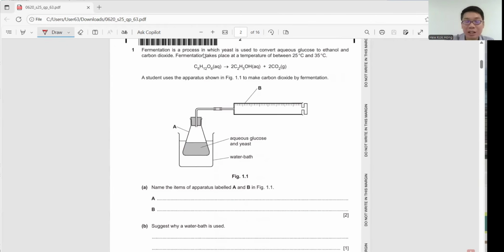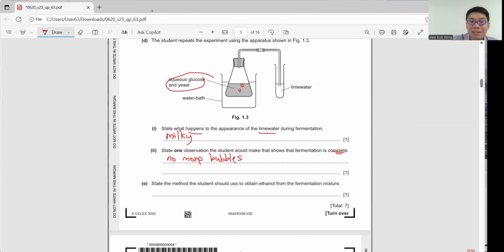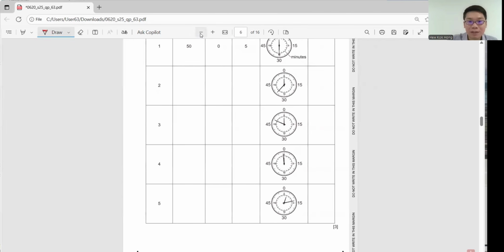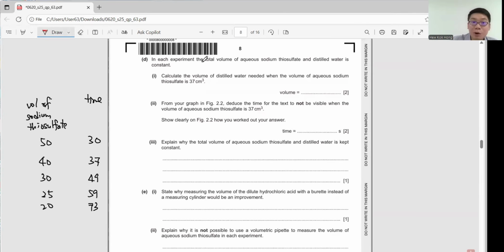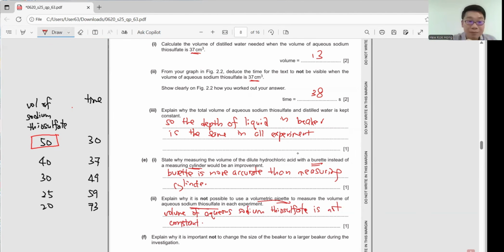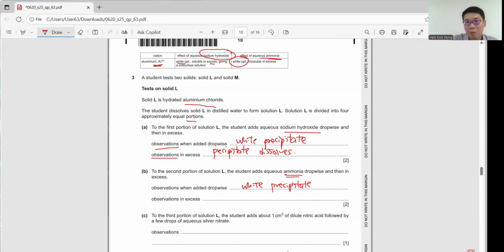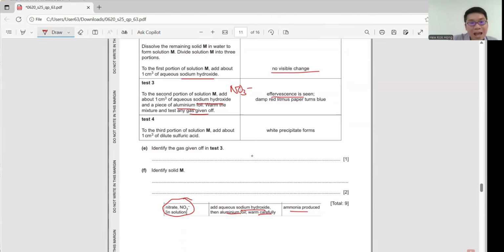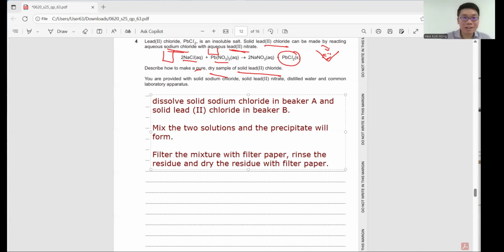0620/63/M/J/25 IGCSE Chemistry / May 2025 (MJ 25) / Paper 63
Getting ready for IGCSE Chemistry 0620 Paper 6 (Alternative to Practical)?
In this video, we go step by step through the May/June 2025 Paper 6 Variant 3 (MJ25/63), breaking down every question with clear explanations and practical tips. Whether or not you have access to a real lab, this walkthrough will help you understand how to approach Paper 6 confidently and accurately.

📌 What’s Inside This Video:
1️⃣ Q1: Lab Apparatus & Observation for CO₂ Production – identifying correct apparatus, understanding gas tests, and recording key observations.
2️⃣ Q2: Experimental Planning & Data Interpretation – reading background info, drawing and analysing graphs, and ensuring accuracy with burette usage and experimental technique.
3️⃣ Q3: Qualitative Analysis (Salt Test) – step-by-step approach to identifying unknown salts using systematic testing.
4️⃣ Q4: Planning Question (Preparation of an Insoluble Salt) – designing an experiment, selecting suitable reagents, and explaining methods to obtain a pure, dry product.

🎯 Why Watch This Walkthrough?
✅ Learn how to structure and present your answers for full marks
✅ Understand the practical reasoning behind each experiment
✅ Perfect for last-minute revision, mock exams, or final preparation

Got a tricky Paper 6 question? Drop it in the comments—I’ll be happy to help!